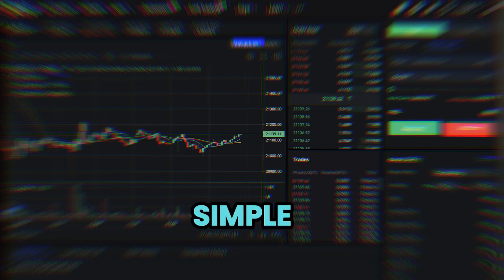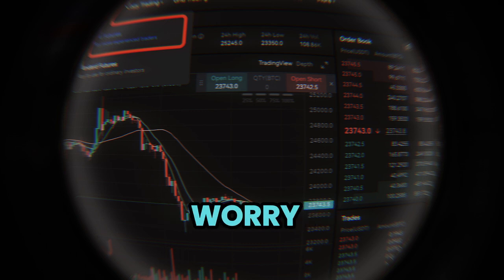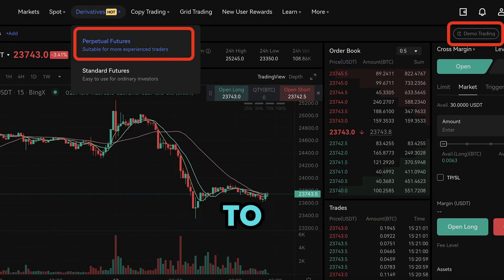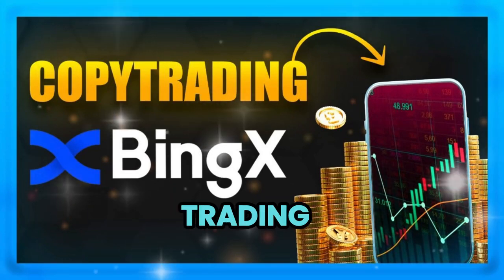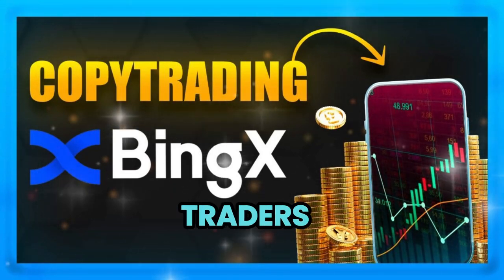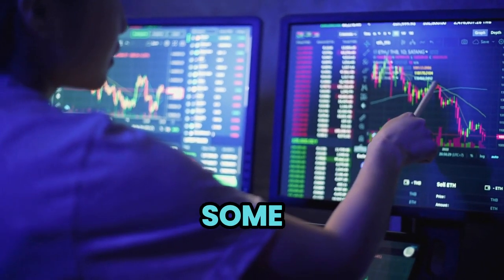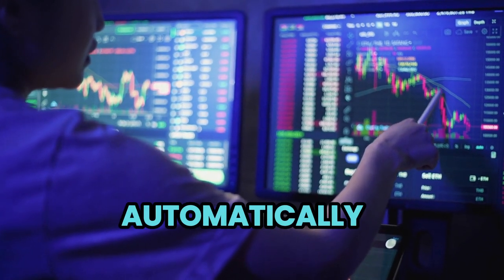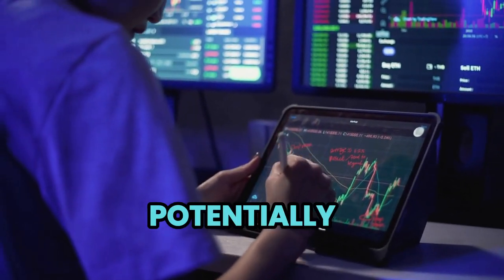BingX Referral Code 2025 How To Use With Code "CHUCHU" | Crypto Kickstart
BingX Referral Code with referral code "CHUCHU"

Looking to maximize your crypto trading experience in 2025? Using the BingX Referral Code "CHUCHU" is your gateway to unlocking exclusive rewards and bonuses on one of the fastest-growing digital asset trading platforms. Whether you're a seasoned trader or just starting your crypto journey, BingX offers user-friendly features, cutting-edge technology, and a secure environment to meet all your trading needs.

By entering the referral code "CHUCHU" during registration, you gain access to special promotions such as deposit bonuses, reduced trading fees, and even cashback incentives. These perks are designed to help you trade more efficiently and grow your portfolio with added confidence. BingX supports a wide range of cryptocurrencies, advanced charting tools, and real-time market insights, making it a top choice for traders worldwide.

In 2025, the crypto market continues to evolve rapidly, and BingX stays ahead by constantly updating its platform with new features and security enhancements. Leveraging the BingX referral program not only benefits you but also connects you to a thriving community of crypto enthusiasts. With transparent and competitive trading conditions, BingX empowers you to take control of your financial future.

Don't miss out on this opportunity! Sign up using the BingX Referral Code "CHUCHU" and experience seamless crypto trading today. Whether you're interested in spot trading, futures, or copy trading, BingX has the tools and incentives you need to succeed. Start trading smarter by taking advantage of the referral rewards available this year.

We ensure you get the best tips on using BingX effectively and making the most out of your referral benefits.

Remember, crypto trading involves risks, so always trade responsibly and use risk management tools provided by BingX.

Use the referral code "CHUCHU" now and elevate your trading game on BingX!

00:00 Introduction
00:17 what is BingX
00:39 How to Use BingX Referral Code
01:15 Benefits of Using BingX  for New Users
01:52 How to Sign Up on BingX
02:57 Additional Tips for New Users
03:32 Conclusion